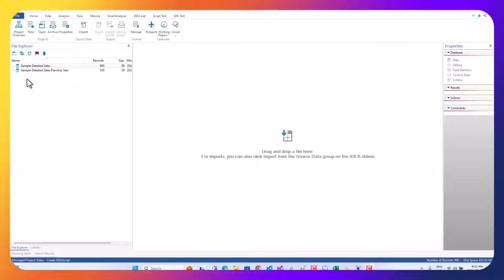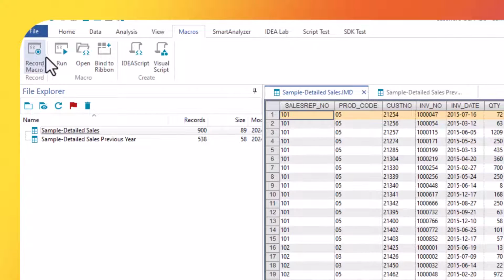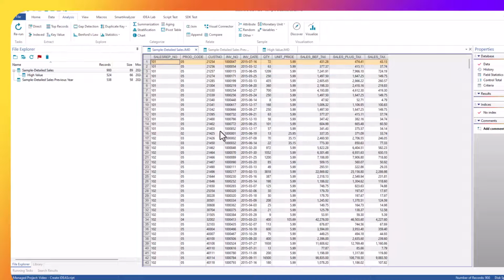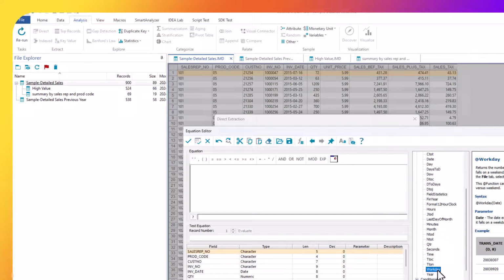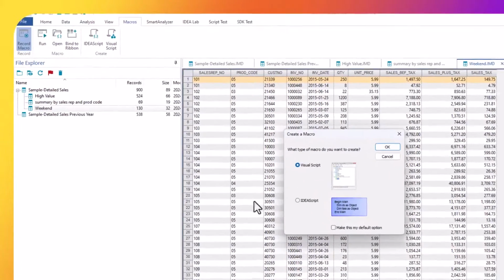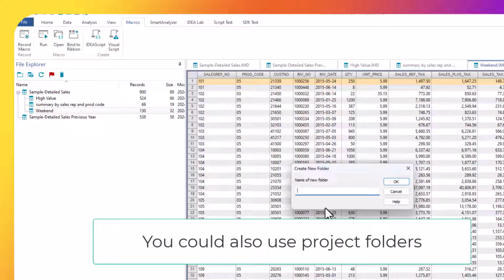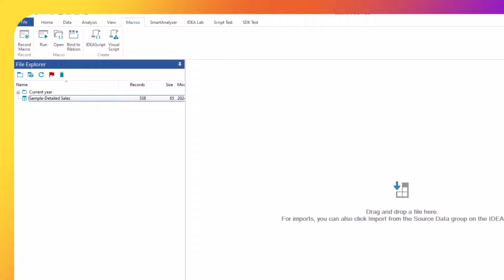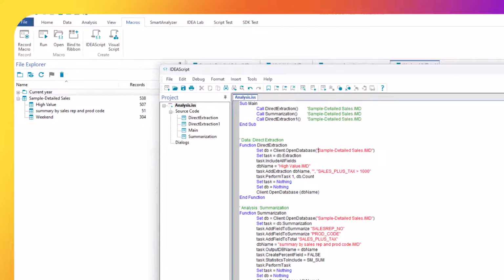Recording a script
In this script I show you how you can record a script for reuse without having to change any code.